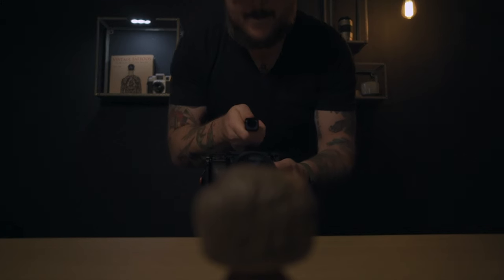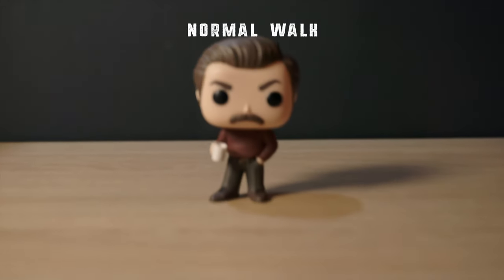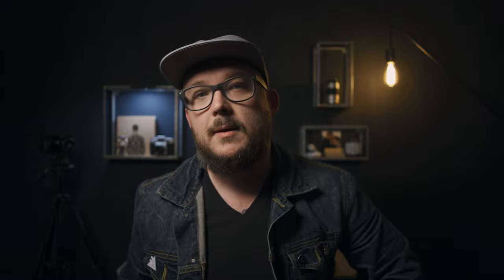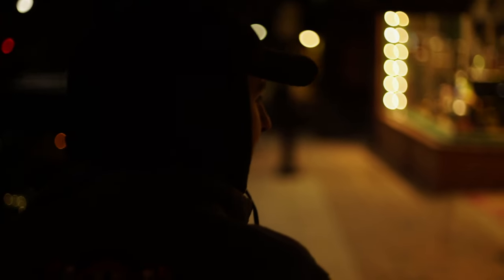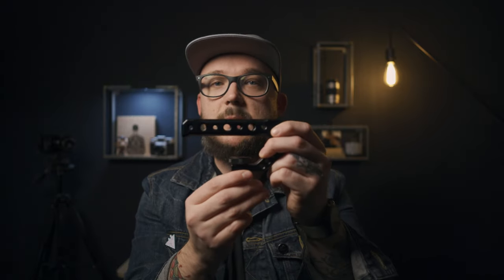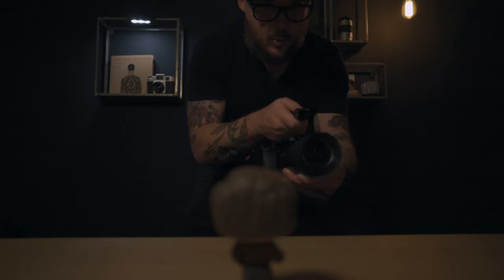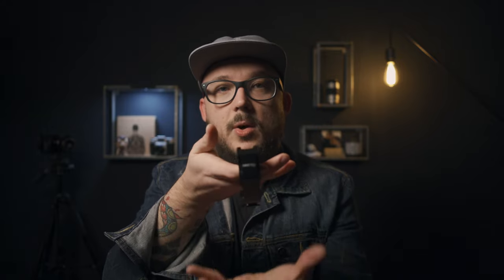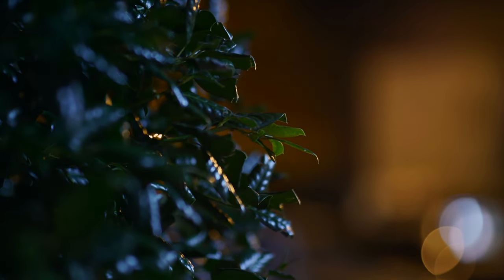4 TIPS to better handheld filmmaking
Today we talk about my tips on getting smoother and more stable handheld footage.

Top handle

Side Handle

Peak Design Camera Strap

My Gear:
My Primary Zoom Lens
Wide Vlogging Lens
Canon Sniper Lens